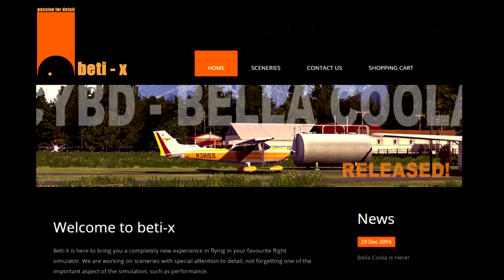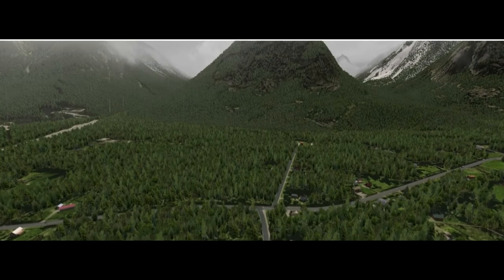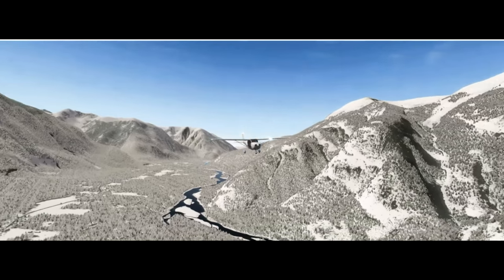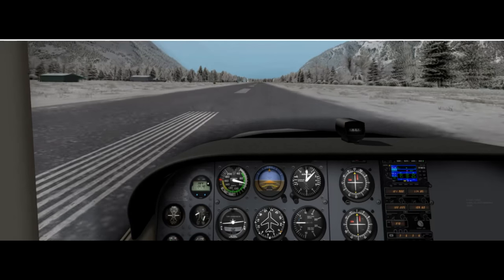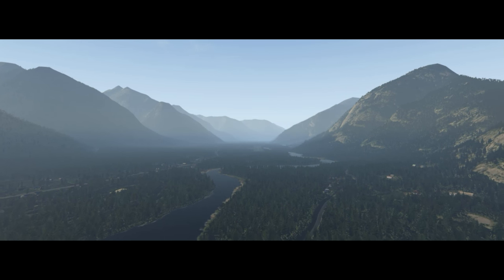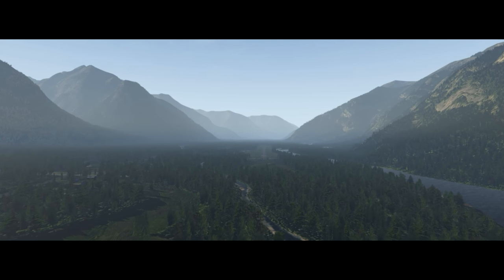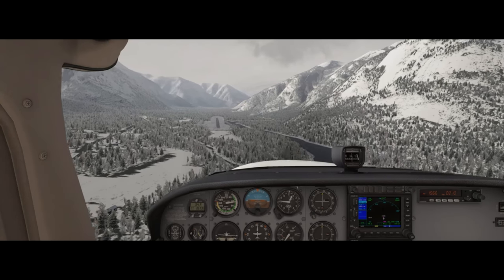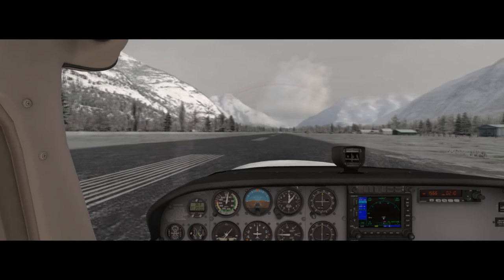Xplane Dedicated Scenery Review: Bella Coola vlog_211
A review of an excellent scenery and airport in Canada for XP10 and Xp11. Bella Coola. CYBD is located 11 km northeast of Bella Coola, British Columbia, Canada. The town of Bella Coola is close to the stunning and vast Tweedsmuir Park, and set within a lush valley and between stunning mountain ranges.

Interesting fact:

In the 2008 movie The Incredible Hulk, the main character, Bruce Banner / Hulk concludes the plot by escaping to Bella Coola, where he attempts to control his transformations. Significant footage for the film was shot in and near Bella Coola.